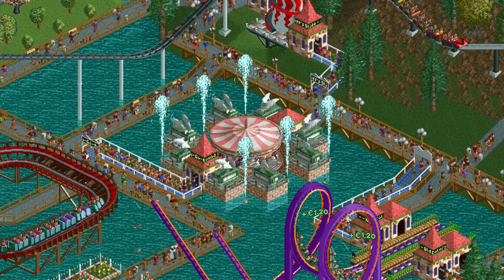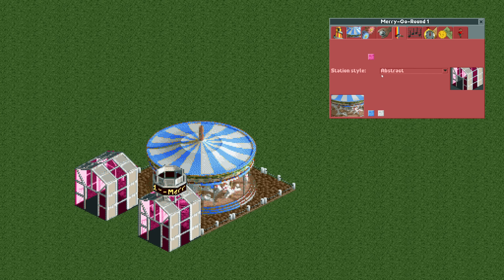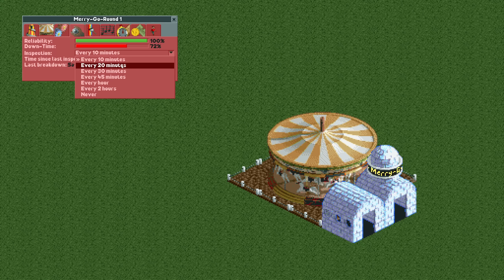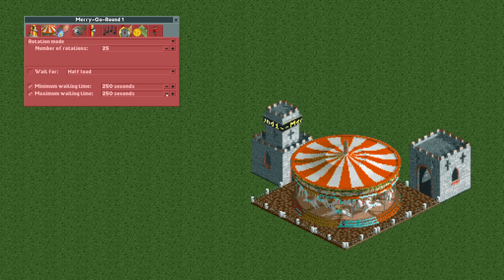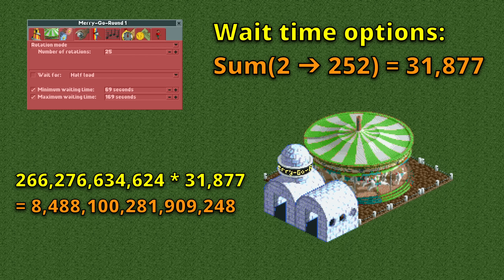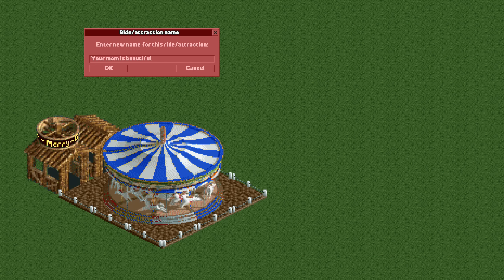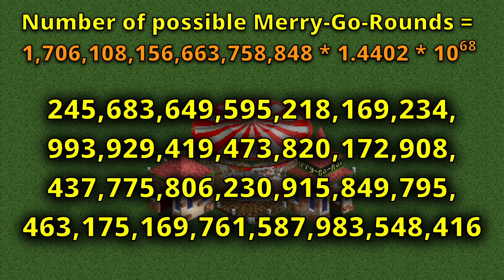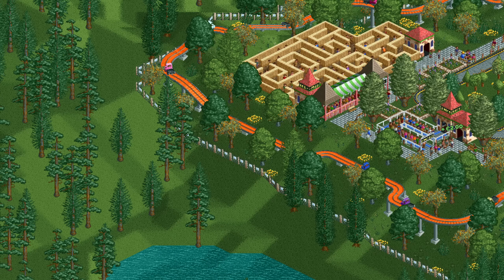How many different Merry-Go-Rounds are possible in RCT2?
We all love to customize our rides, but how many different possibilities are there?